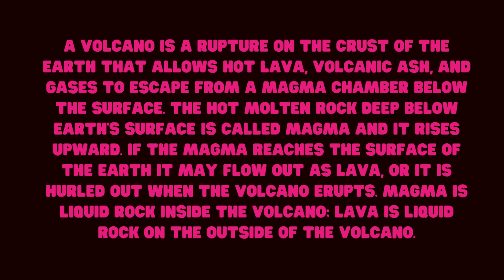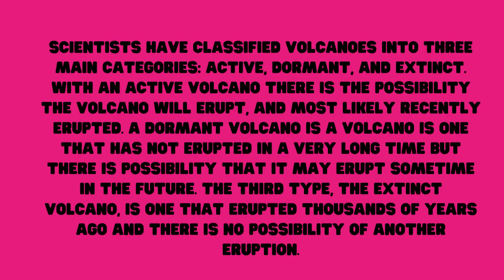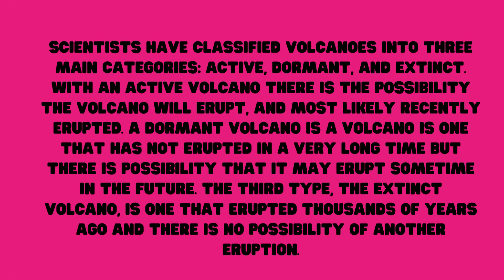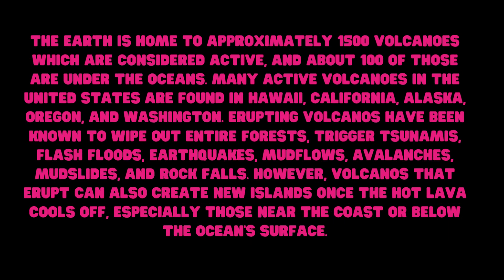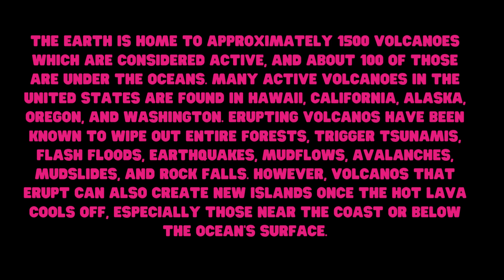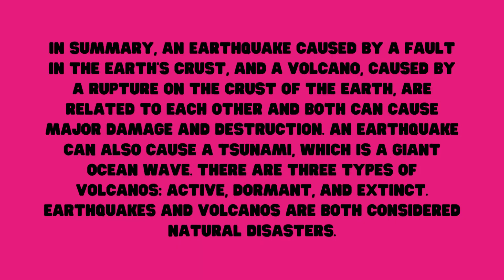volcanoesearthquakes volcanoes learning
Earthquakes Lesson
Follow-up on Softschools.com
"Earthquakes and Volcanoes" -Reading Comprehension Quiz!!

CREDIT: Britannica for kids